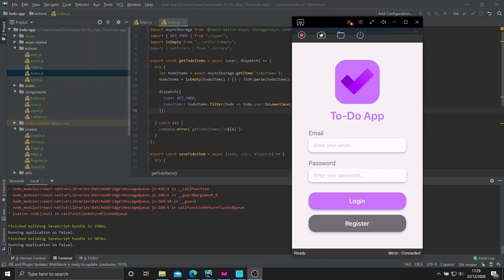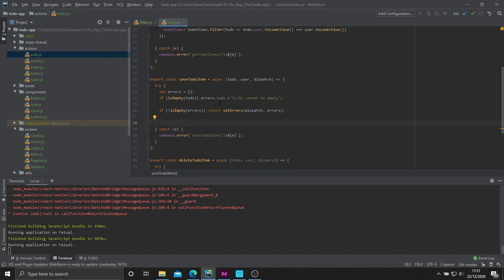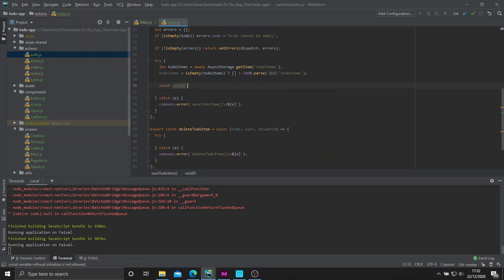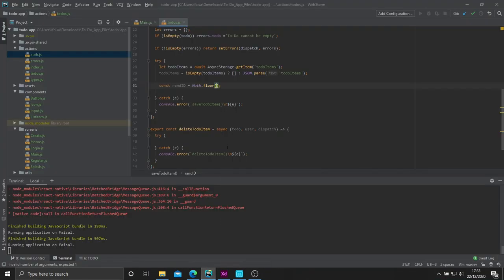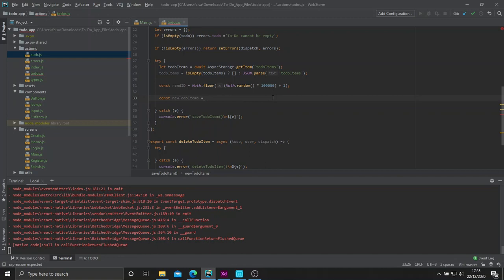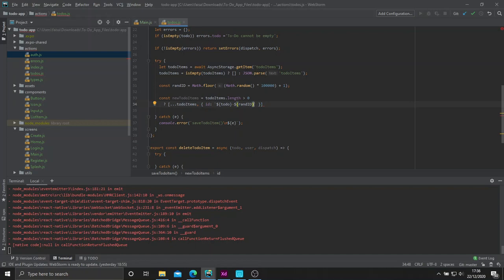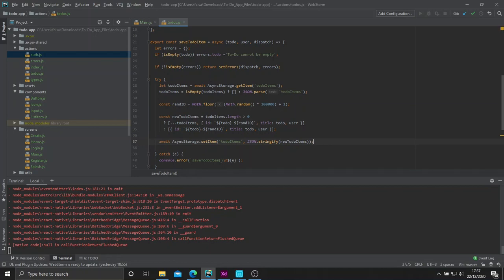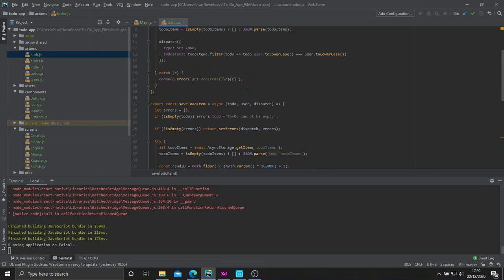Develop a Mobile App with React Native - Part 18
Develop save to-do items action